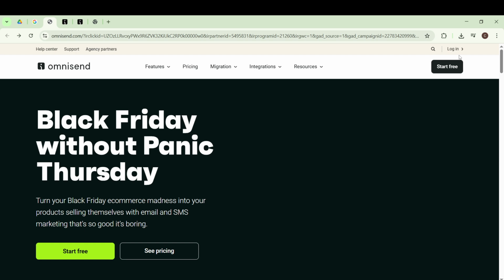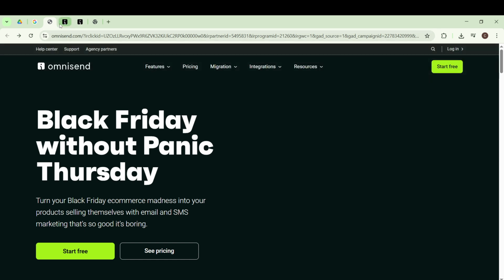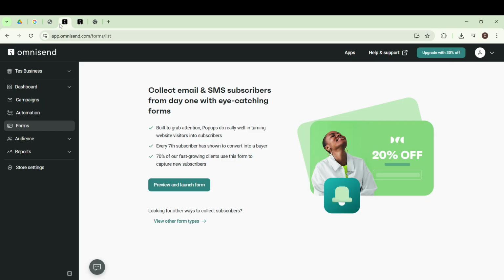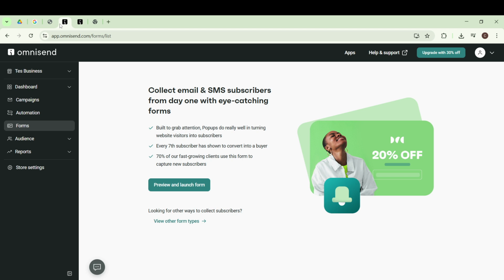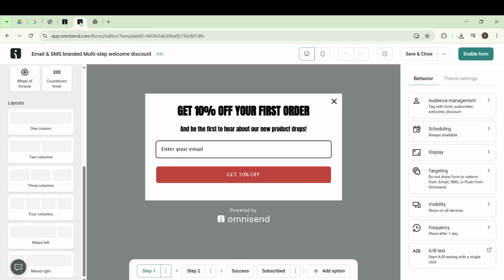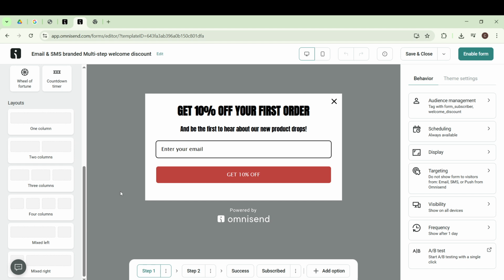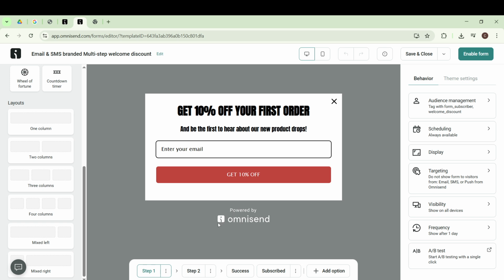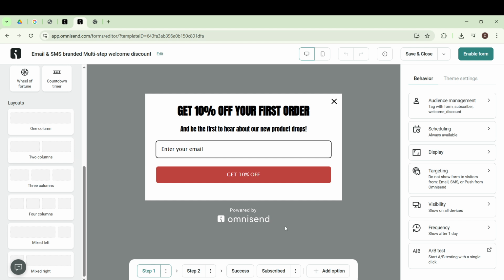How to Remove Powered by Omnisend [2026 Full Guide]